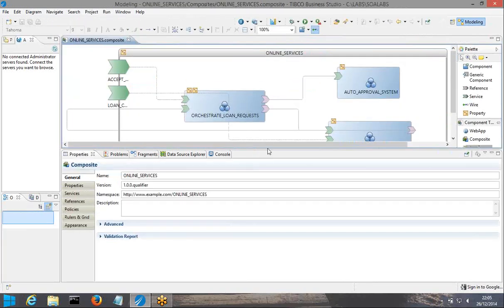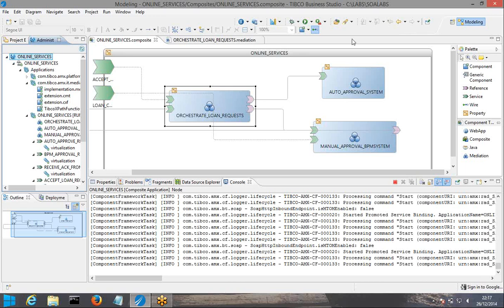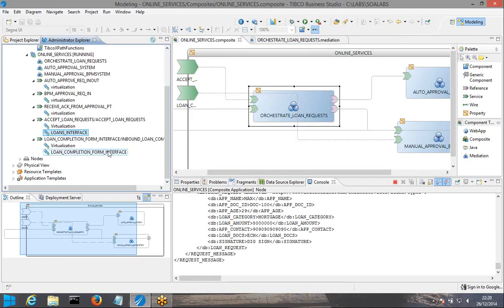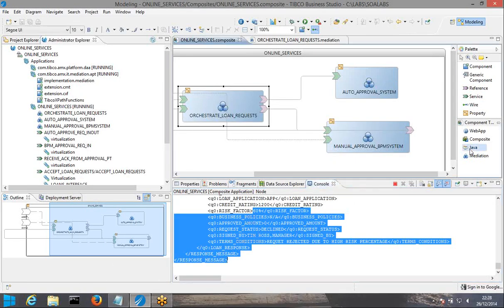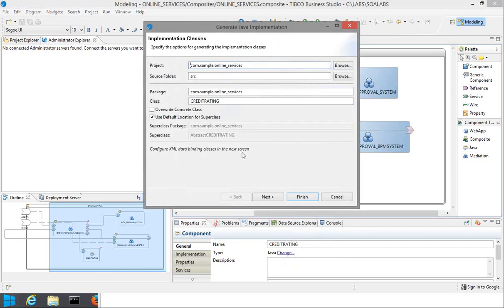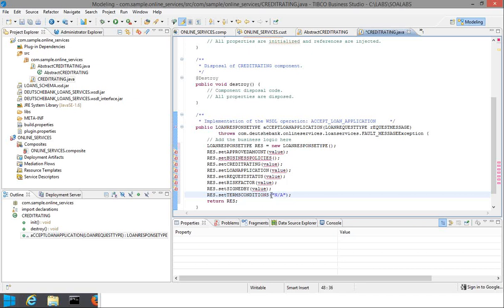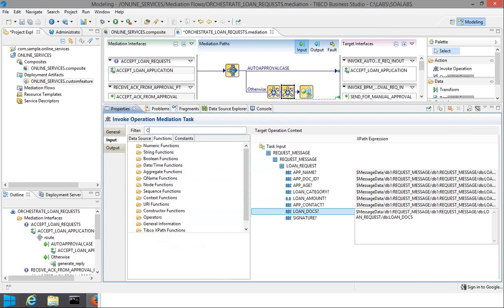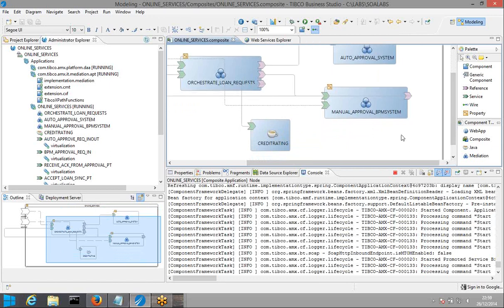TIBCO Active Matrix | Business Process Management | Session 06 | By Visualpath